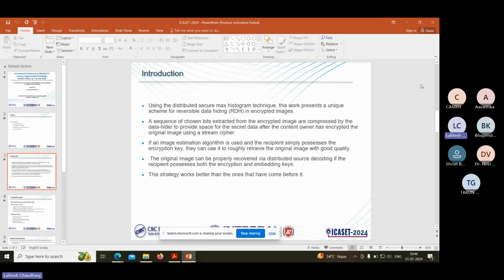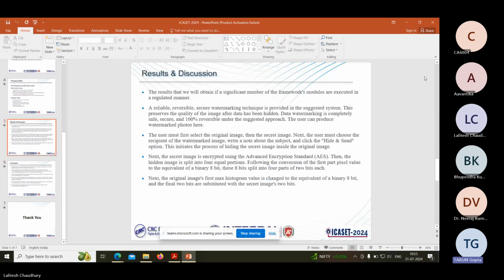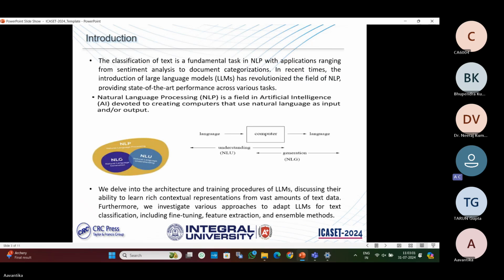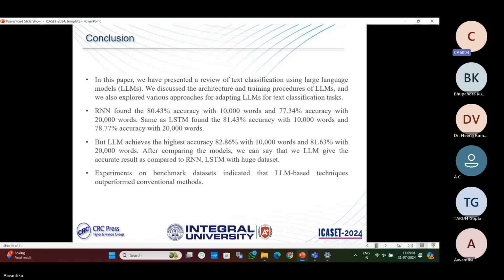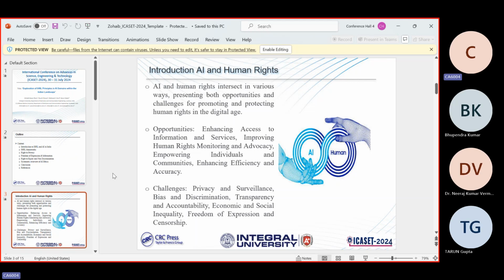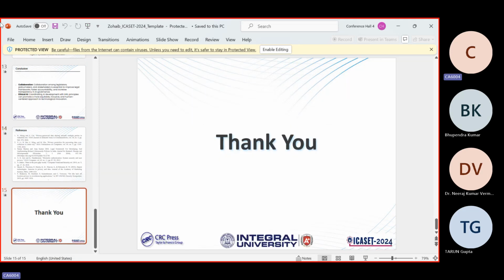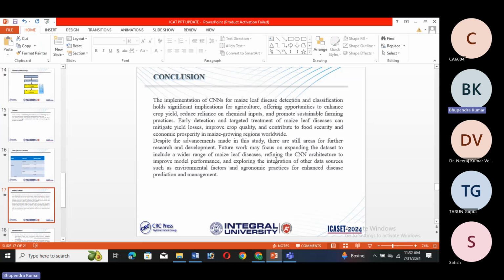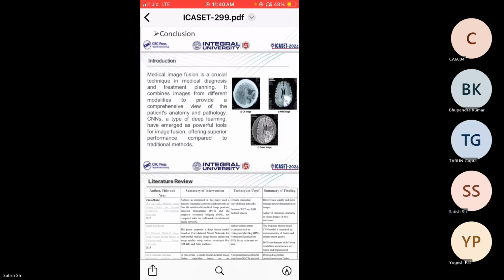Technical Session – 4 | Day-2 | (ICASET - 2024)